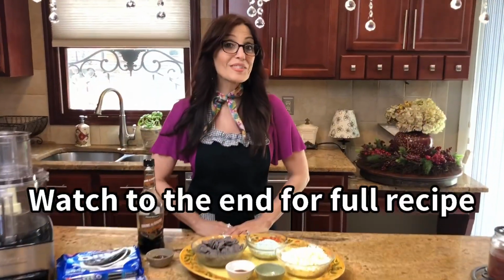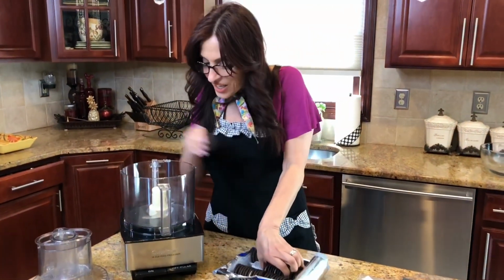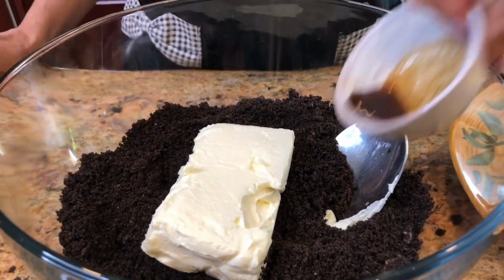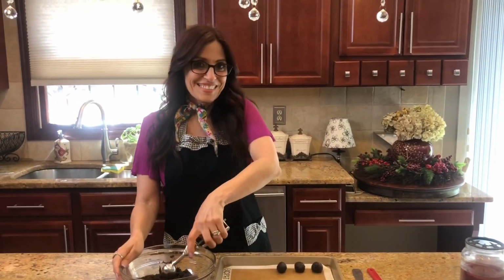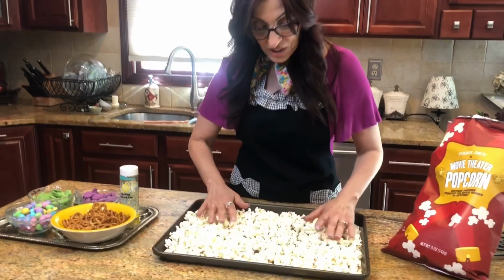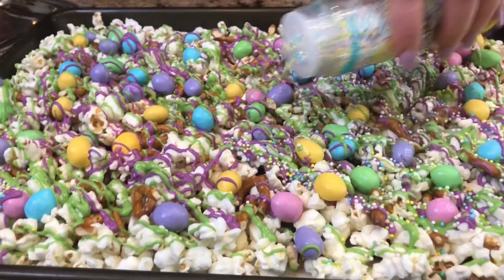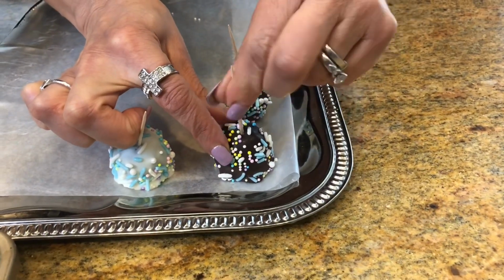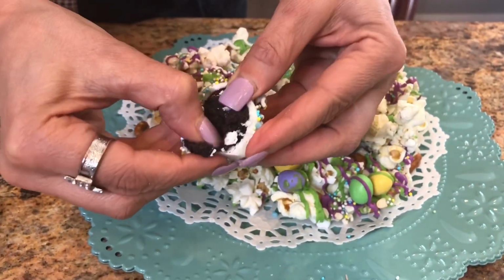Oreo Truffles & Popcorn Chocolate Easter Bark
Link for Silpat

Oreo Chocolate Truffles

These truffles are so moist and delicious! They are perfect for any holiday or occasion and so fun to make! Enjoy!

Ingredients:
1 14.3 oz. package of Oreo cookies
1/4 tsp. salt
1 8 oz. package cream cheese (softened)
1 tsp. vanilla extract
11/2 tablespoon Creme de Coco (liquor)(optional)
1 12 oz. package white chocolate chips
1 12 oz. package dark melting chocolate
3/4 Cup holiday sprinkles

Instructions:
1. Place Oreo cookies in a food processor pulse until they have been pulverized and fine crumbs.
2. Add your softened cream cheese (I bring mine to room temp and then microwave it for 20 to 25 seconds more)
3. Add salt, vanilla and Creme de Coco and mix with your hands or a hardy spoon. Will come together like a paste consistency!
4. Use a melon scooper or 1 1/2 teaspoon of mixture, roll into a ball and place on a cookie sheet lined with waxed paper or silicone mat.
5. Freeze the truffles for about 15 to 20 minutes until hard.
6. Melt all the vanilla and dark chocolate dipping half the truffles in each one. Then immediately sprinkle with your seasonal sprinkles or Oreo crumbs.
7. Allowed chocolate to harden before serving! Makes about 42 truffles and stores in an airtight container in the refrigerator for two weeks!

 Popcorn Chocolate Bark

This is the perfect treat for springtime fun or birthday parties.

Ingredients:
5 Cups of popcorn (buttered)
1/2 Cup light green and purple Wilton chocolate melts.
1 Cup Easter pastel peanut M&Ms
1 Cup pretzel twists
2 tbsp. pastel sprinkles

Instructions:
1. Line a baking sheet with parchment paper or silicone mat
2. Spread popcorn and pretzels out on your baking sheet
3. Melted chocolate and drizzle on top of popcorn mixture.
4. Top with peanut M&Ms and sprinkles. (Drizzle more chocolate on top if needed)
5. Freeze for 10 to 15 minutes
6. Serve on a festive platter and enjoy!